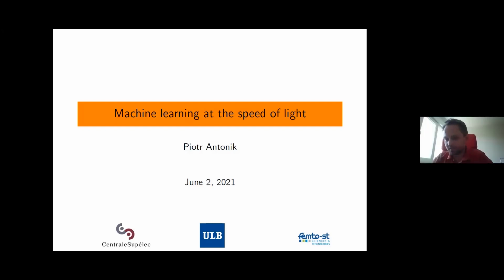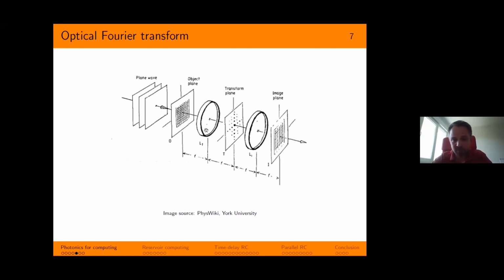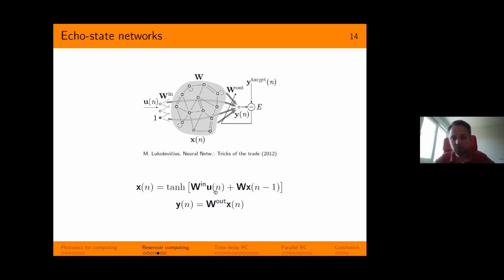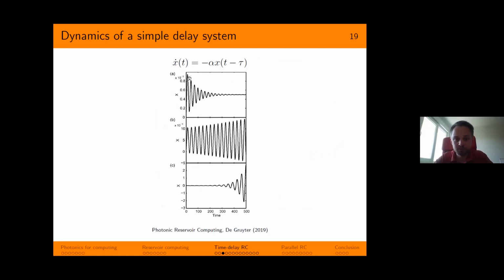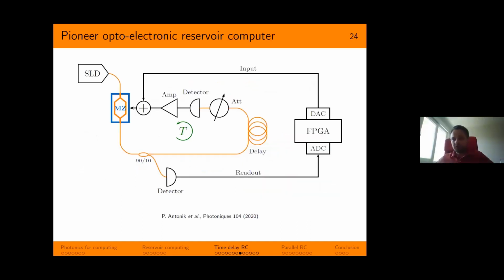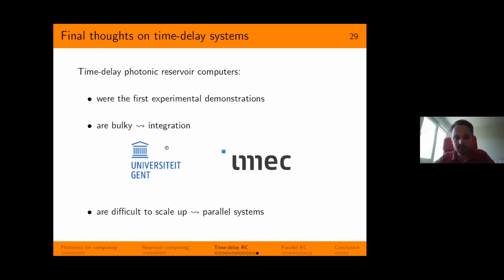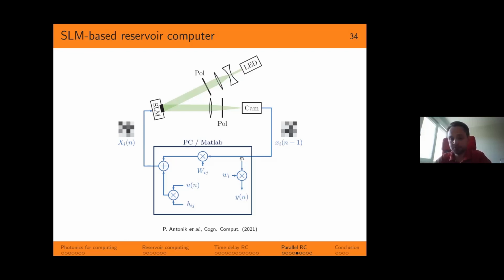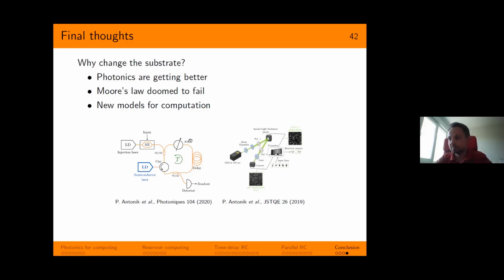Machine learning at the speed of light | Piotr Antonik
Photonics has long been considered an attractive substrate for the next generation of computing and machine learning. Reservoir computing significantly simplified the implementation of artificial neural networks in analogue hardware. In this seminar, we will review the motivation for photonic computing and discuss the basic principles of reservoir computing. We will illustrate the concepts through several opto-electronic implementations of reservoir computing, such as large-scale systems with high computational power and time-delay dynamical systems with high processing speed.